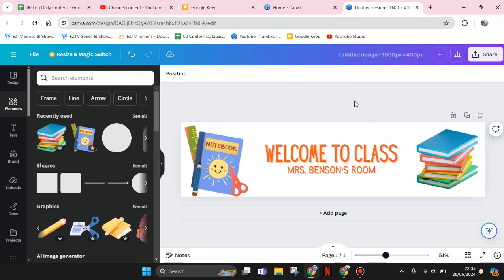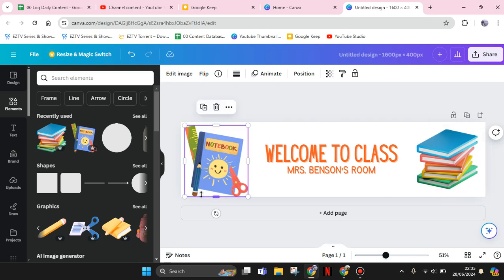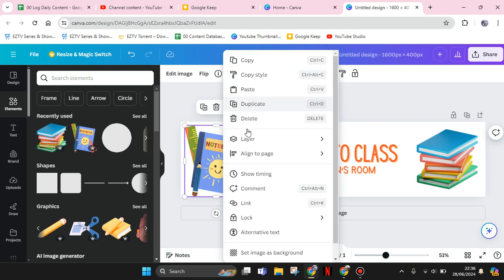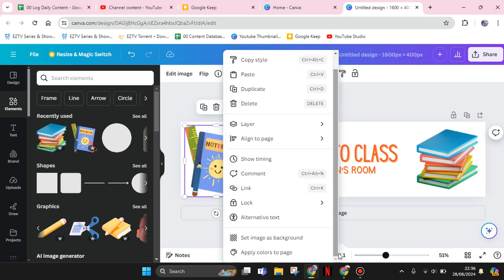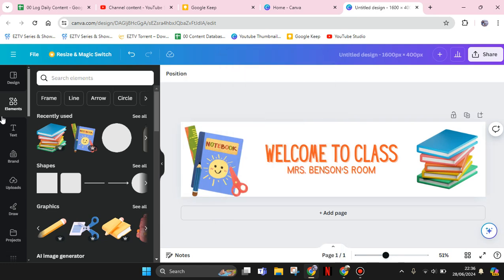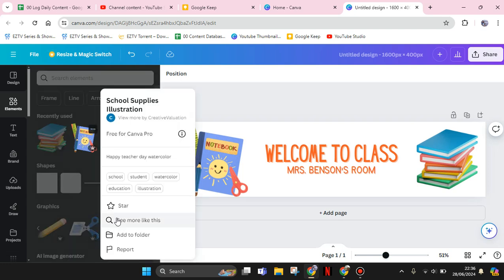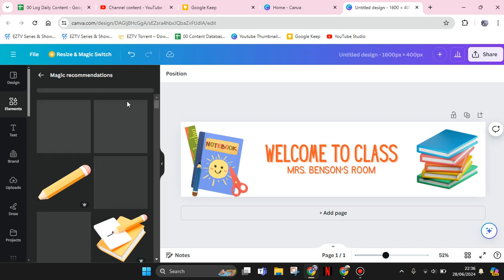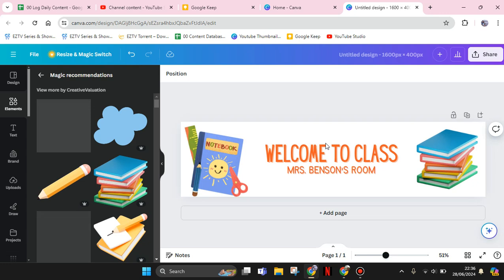👍 GUIDE: How to See the Elements Name in Canva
Follow these steps I've shown in the video if you want know how you can see the elements name on Canva